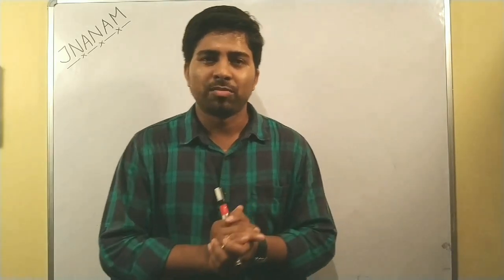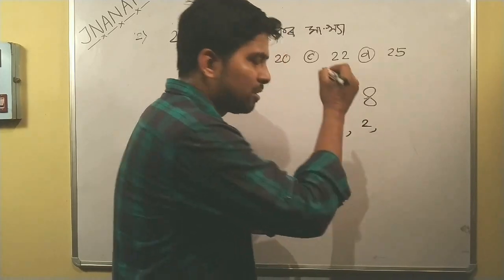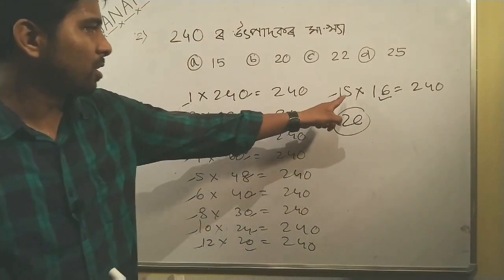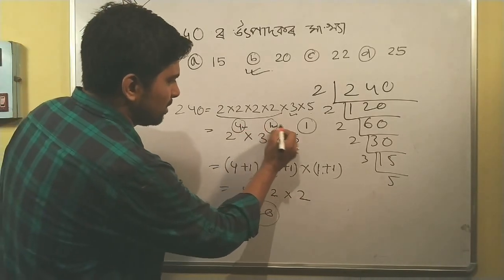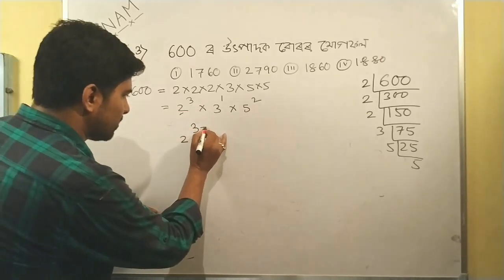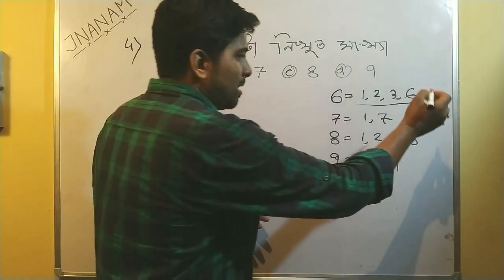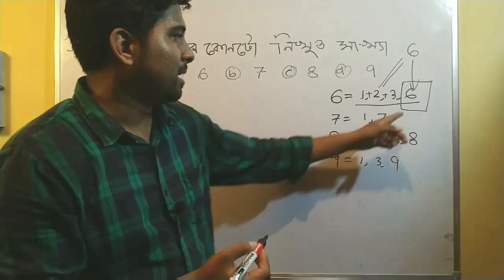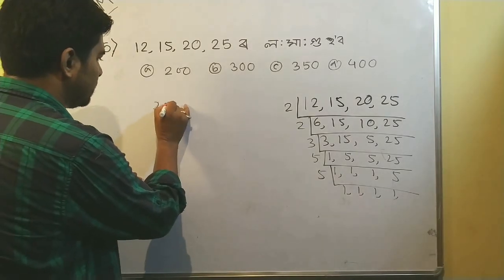ASSAM TET2019 LP AND UP MATHEMATICS SOLUTIONS AND CONCEPT - অসম টেট ২০১৯ গণিত LP আৰু UP - PART 1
In this video I'm trying to give some concepts of mathematics for upcoming ASSAM TET2019. I make this video according to syllabus of LP and UP mathematics.